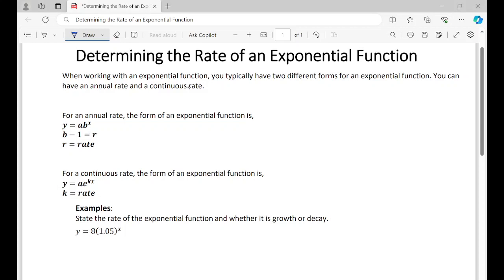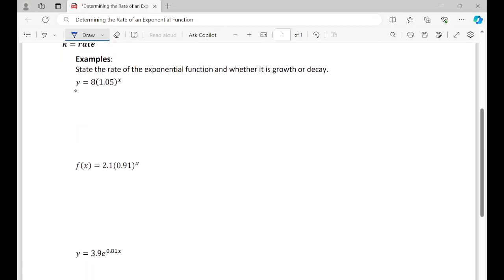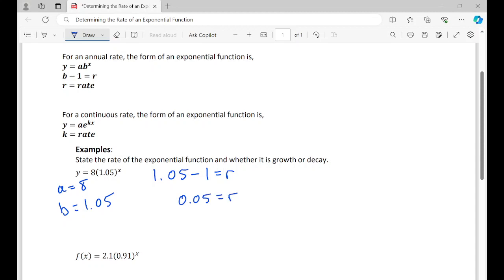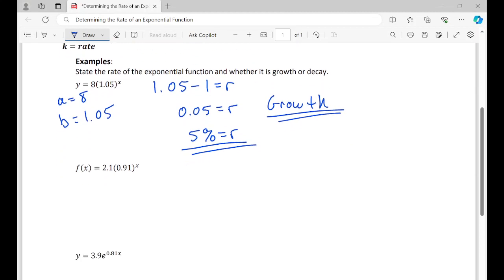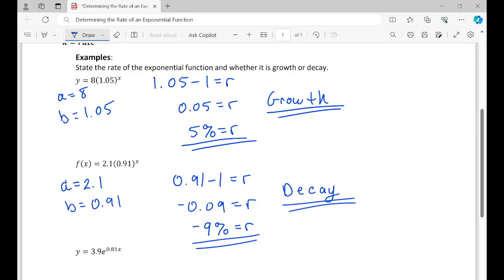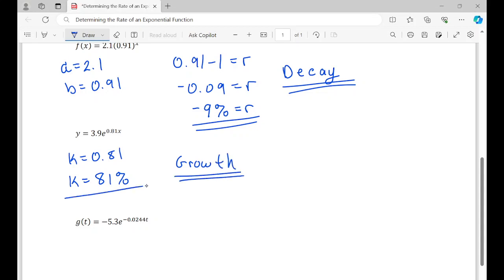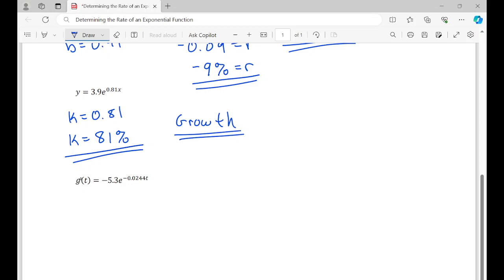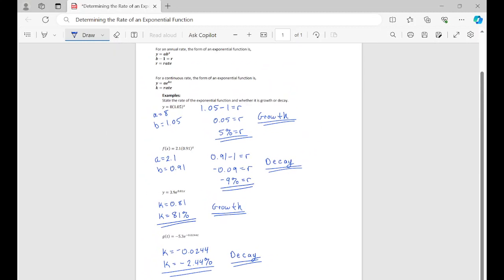Determining the Rate of an Exponential Function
A few examples finding the rate of an exponential function.